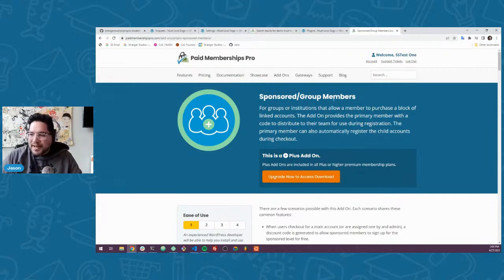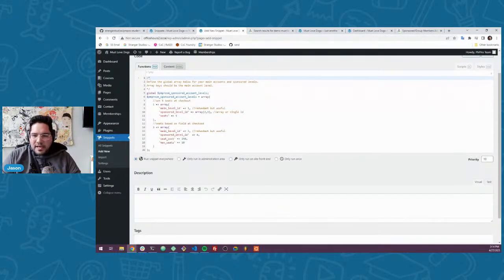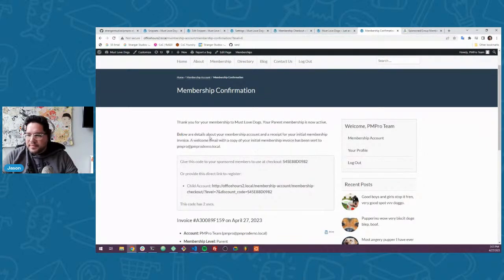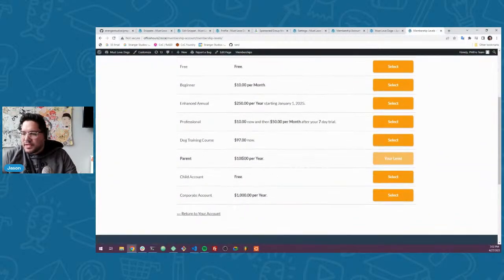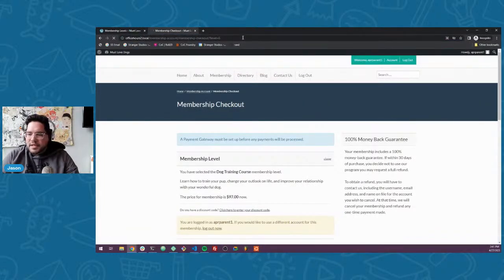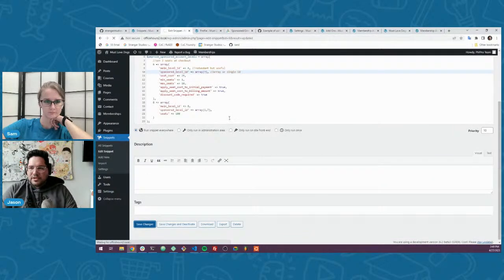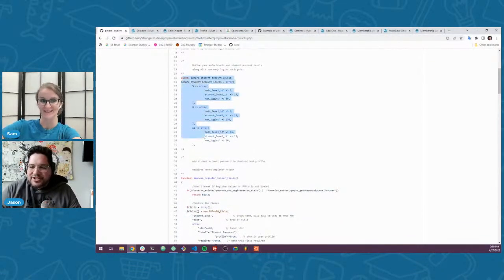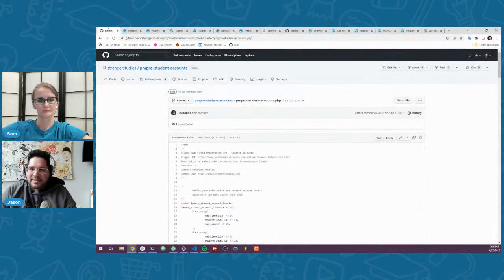Open Office Hours: Sponsored/Group Members Add On with Jason Coleman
If you run an association or have a membership that appeals to teams, this is the live event you’re gonna want to attend! Join Jason Coleman for a demo of our Sponsored/Group Members Add On. Using Sponsored Members, you can set up corporate or umbrella accounts with multiple member “seats”.

See how Sponsored Members will help you sell bulk membership packages to business owners, families, social groups, and more.